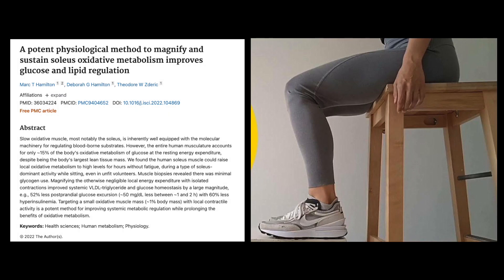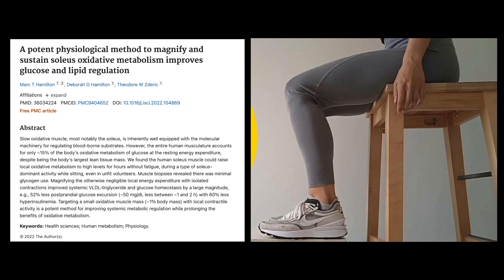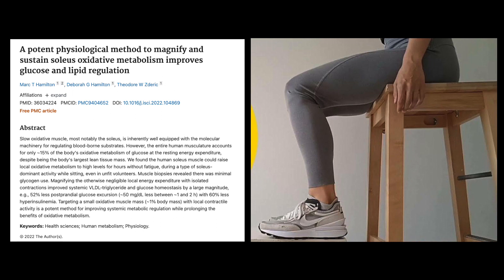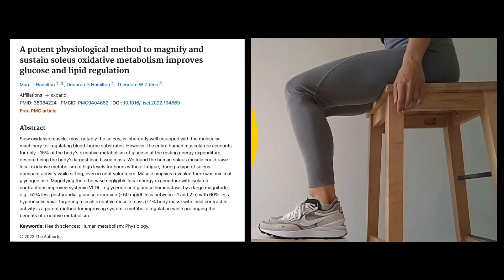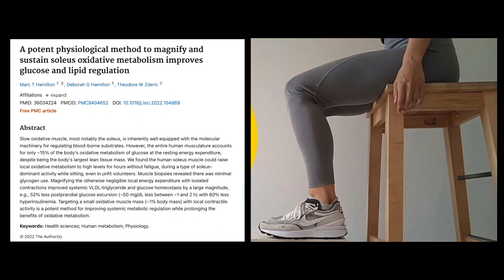RR: Soleus Push Ups and Oxidative Metabolism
There aren’t that many “hacks” out there that seem to really play out in science. This could be a simple and easy one that may challenge that trend. Hear about how doing a “soleus push up” can help you regulate a lot of aspects of your metabolism.

Cited: Hamilton, M. T., Hamilton, D. G., & Zderic, T. W. (2022). A potent physiological method to magnify and sustain soleus oxidative metabolism improves glucose and lipid regulation. iScience, 25(9), 104869.